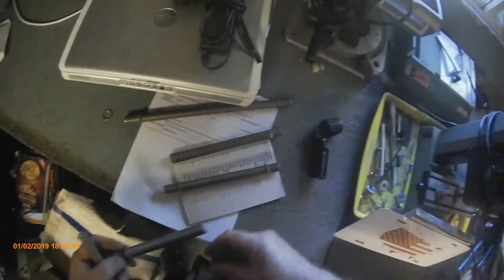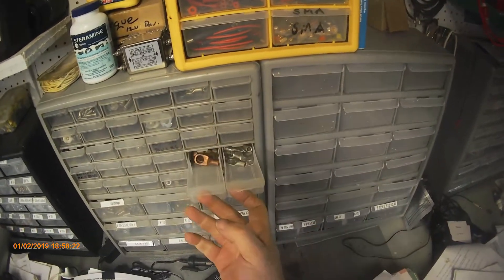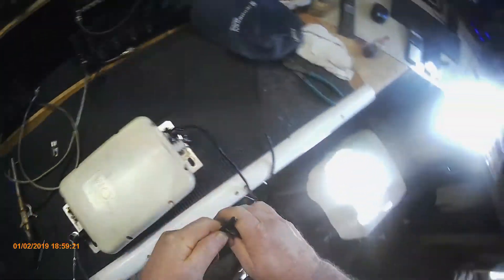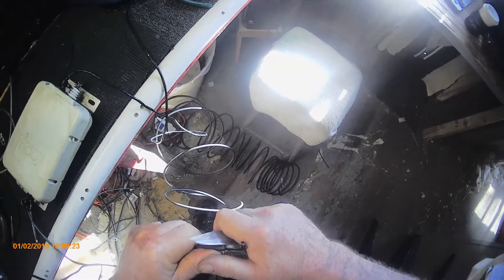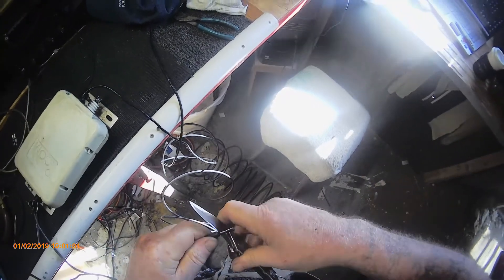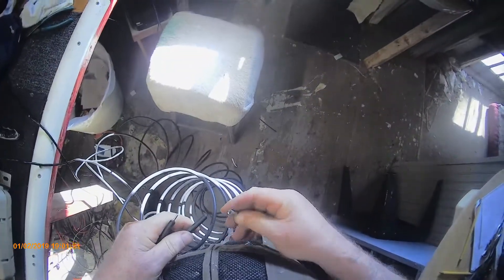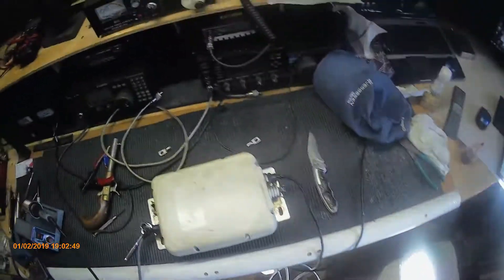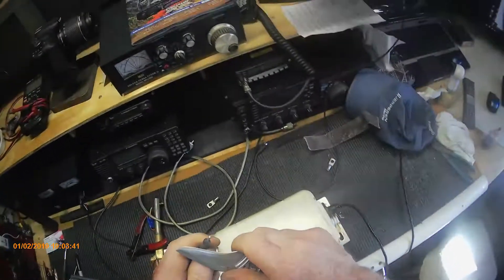Wire antenna to AH 4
Icom AH-4 tuner